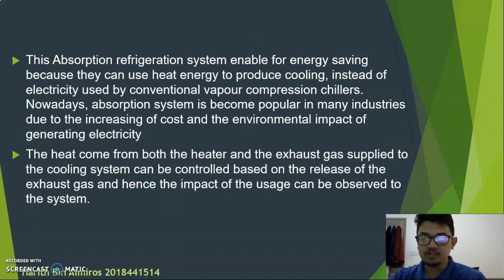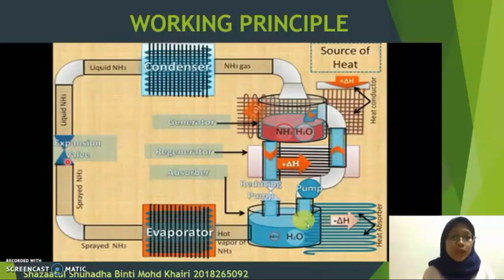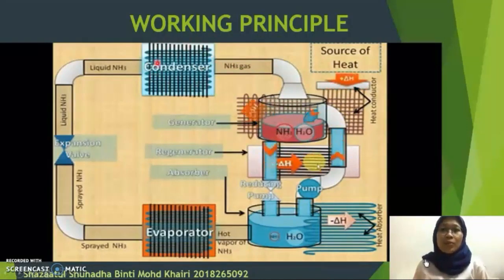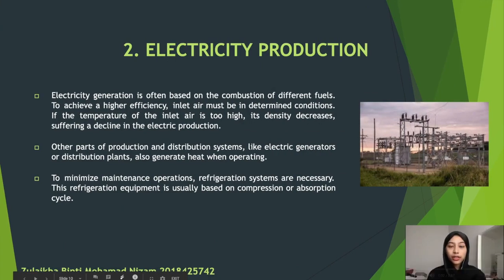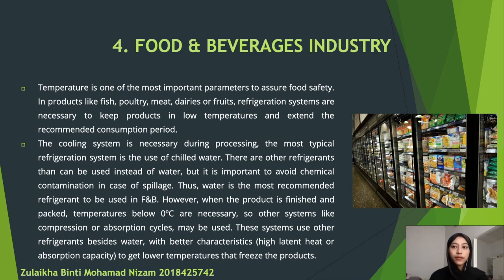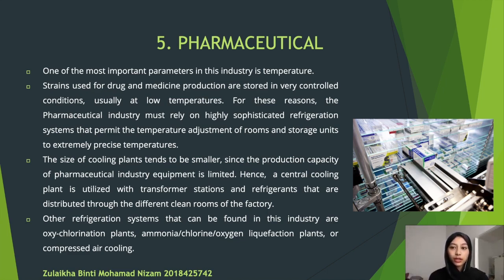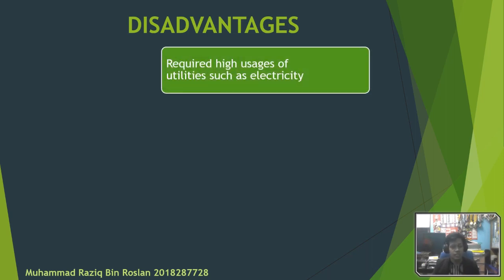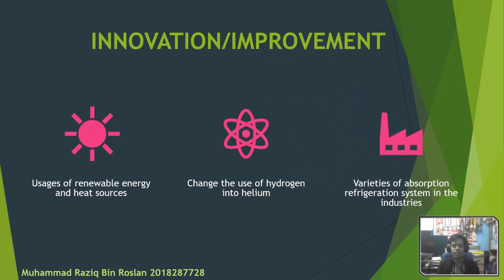Reservoir and Gas Laboratory CGE 617 Video Presentation (Group 4 EH243 6B)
Video Presentation for Gas Absorption Refrigeration

Group members:
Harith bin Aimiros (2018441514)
Muhammad Raziq bin Roslan (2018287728)
Shazaatul Shuhadha binti Mohd Khairi (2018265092)
Zulaikha binti Mohd Nizam (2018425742)